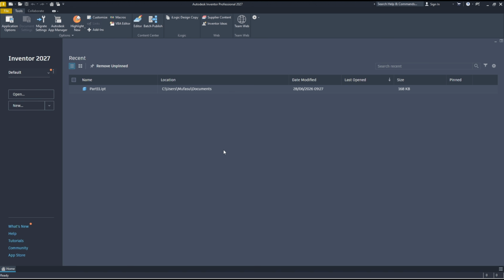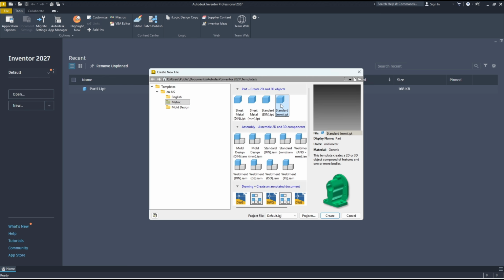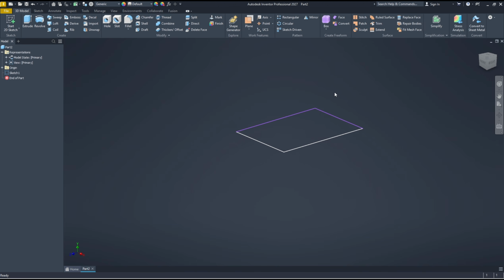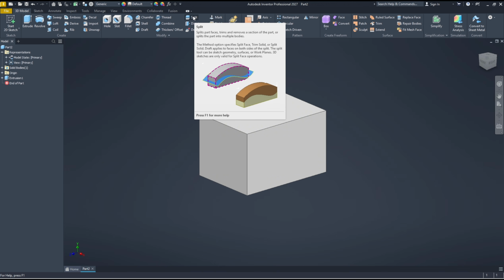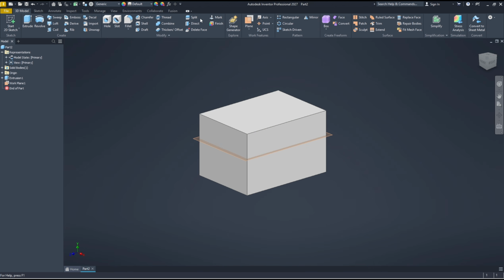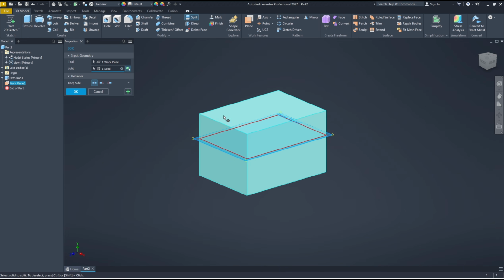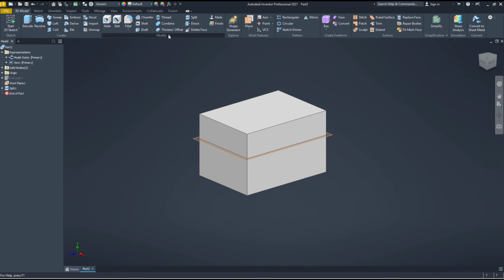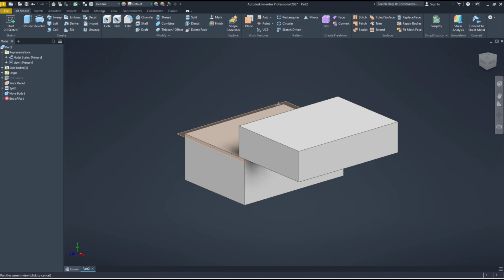How To Use Split Command In Autodesk Inventor 2027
Learn how to use the Split command in Autodesk Inventor 2027 with this easy-to-follow guide. This powerful tool helps you divide parts and assemblies into sections, making complex modeling and editing much simpler. Whether you're creating precise cuts, removing unwanted sections, or preparing components for assembly, mastering the Split command is essential for efficient CAD design. This tutorial covers step-by-step instructions to help you understand the process and improve your workflow. Enhance your Inventor skills today and create more accurate, professional models with confidence using the Split tool.